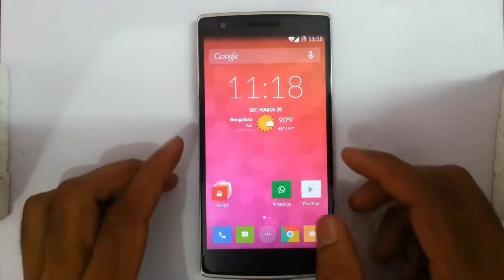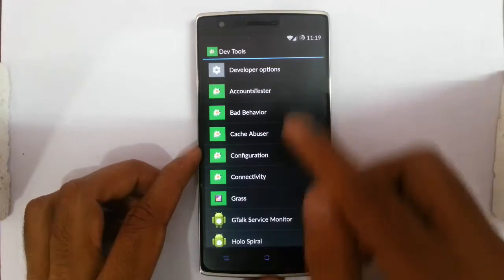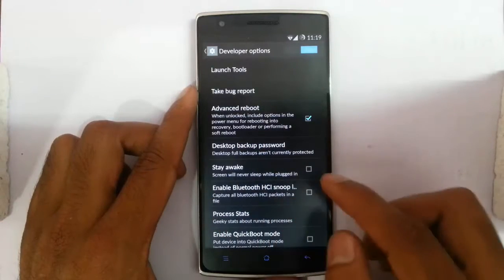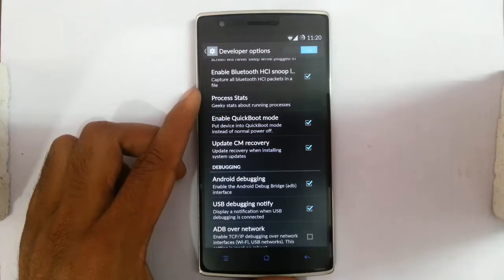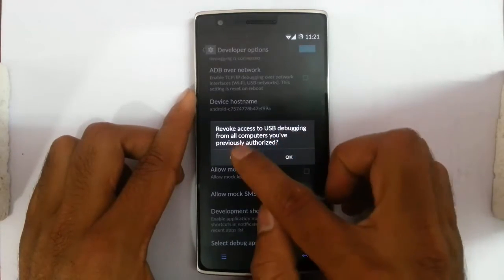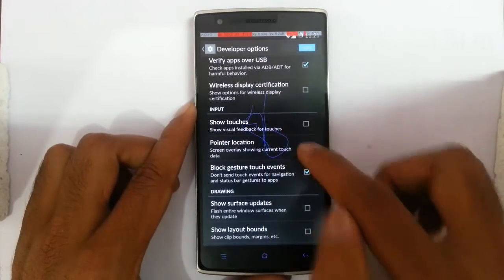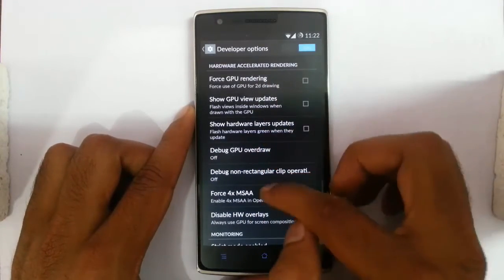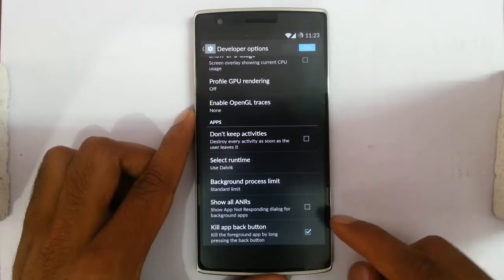Developer Options in OnePlus One Explained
This video will show you Developer Options in OnePlus One.